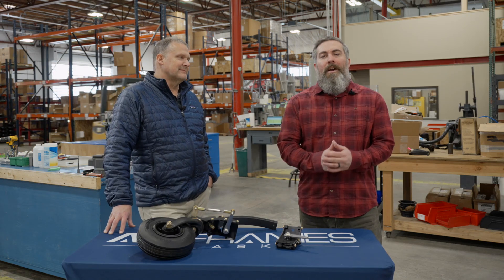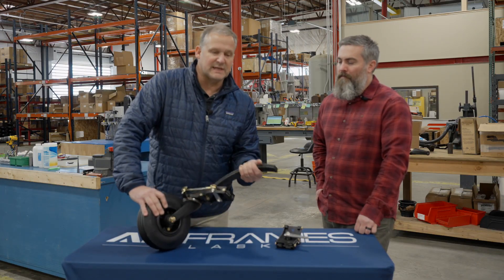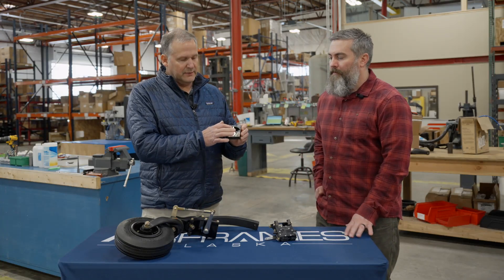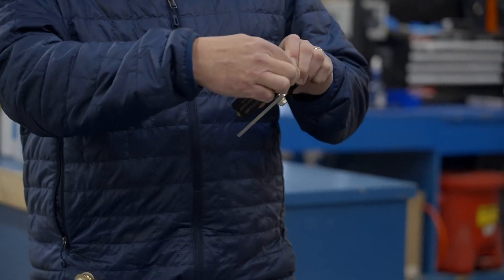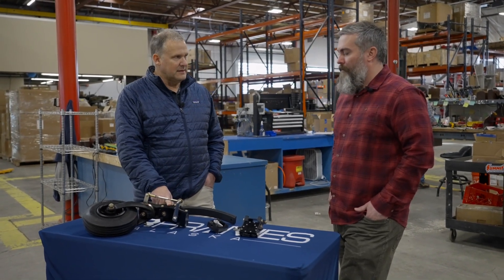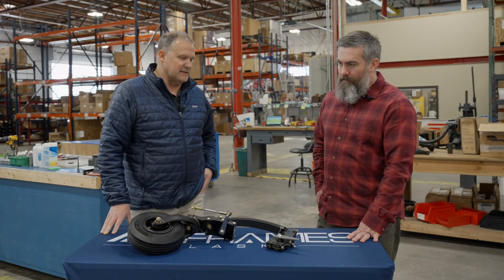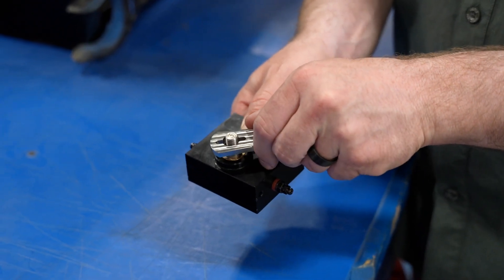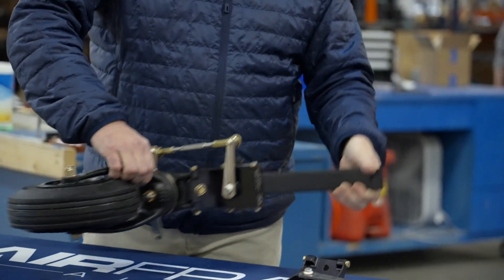Stop the Shimmy | Tailwheel Shimmy Dampener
Compact and lightweight assembly that hydraulically dampens oscillations in the tailwheel to eliminate tailwheel shimmy and stabilize your tailwheel.

Tips, tricks, and updates to the leading shimmy dampener on the market.